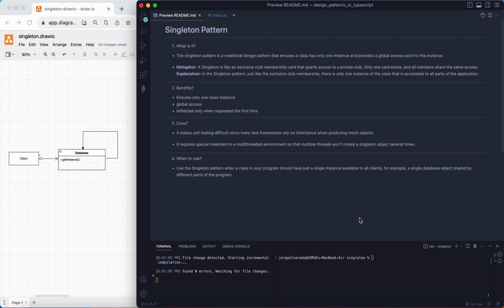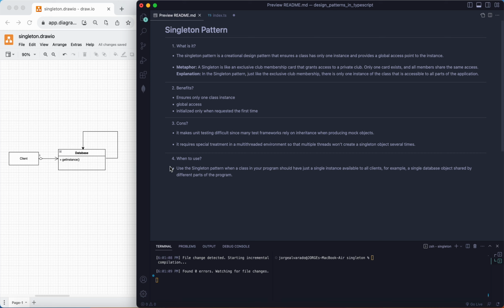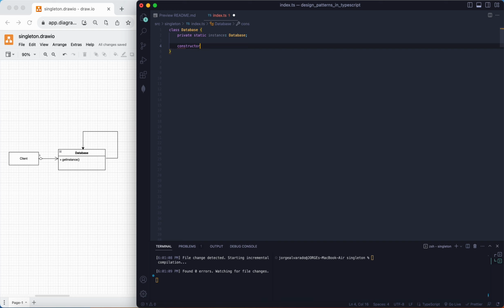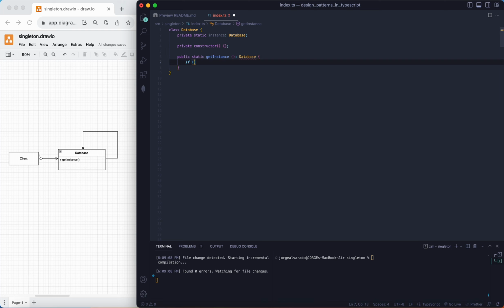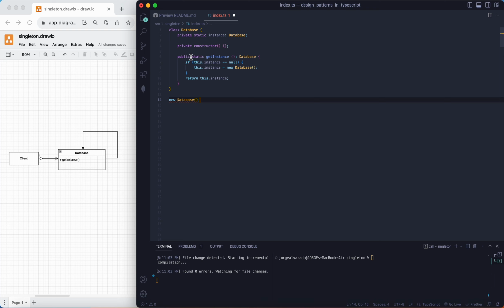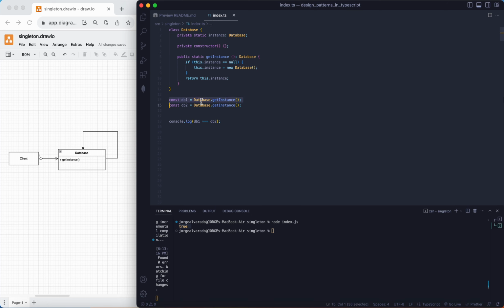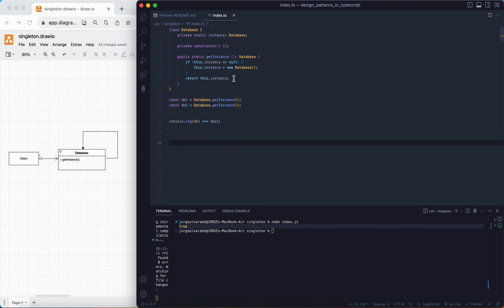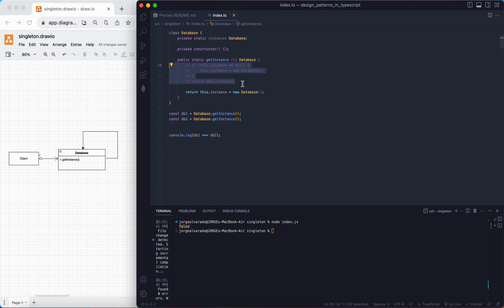Singleton Pattern (using TypeScript)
This tutorial demonstrates how to implement the singleton design pattern using TypeScript.